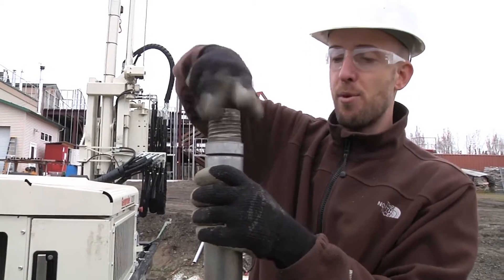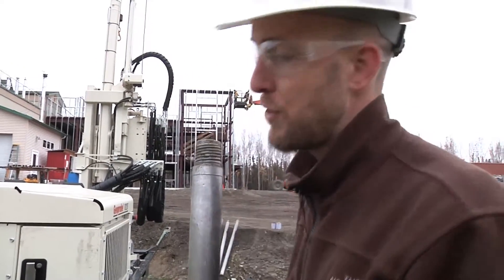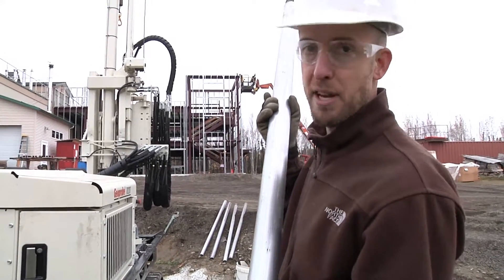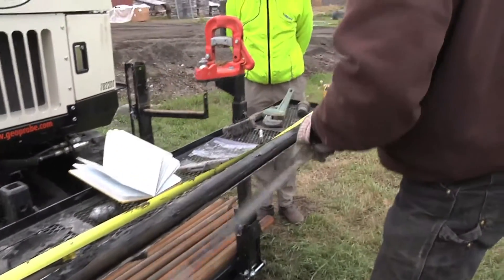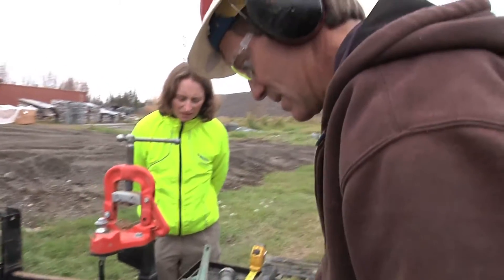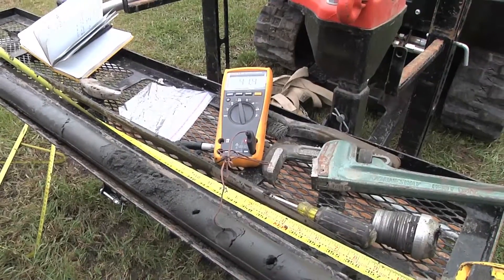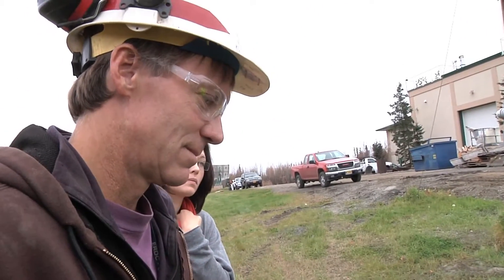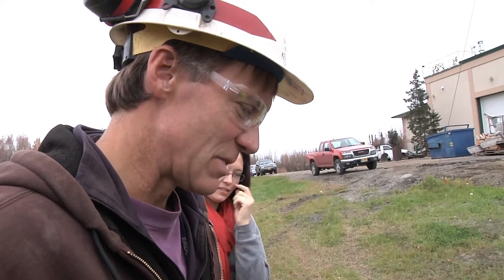Inside CCHRC/Ground Source Heat Pump: testing the ground temperature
CCHRC installed a ground source heat pump to heat part of the facility in 2013.

In this video, Colin Craven and Robbin Garber-Slaght of CCHRC, along with Kevin Bjella of CRREL, drilled a hole that will be used to bury a temperature string. Drilling also allowed Colin and Robin to look for permafrost in the layer where a ground loop for the heat pump was be placed.